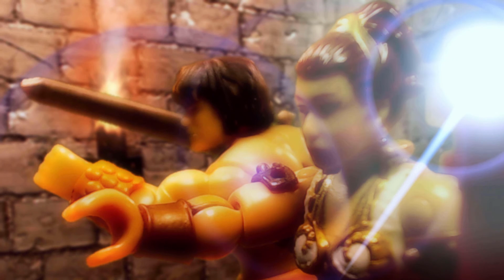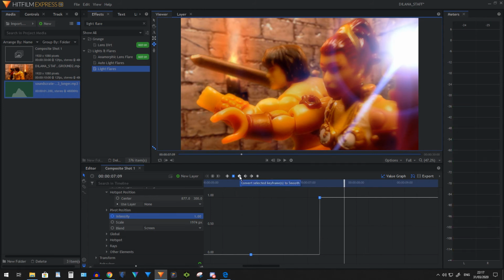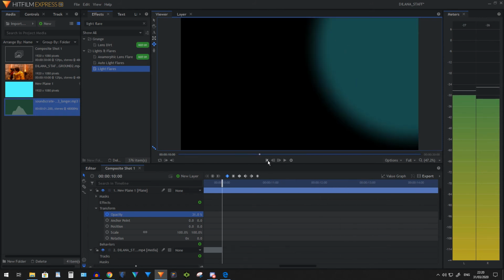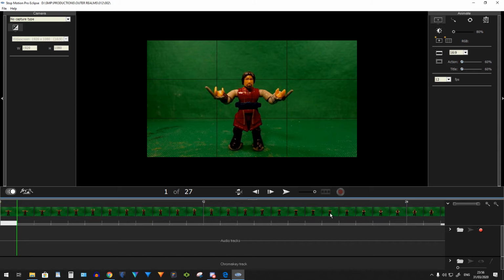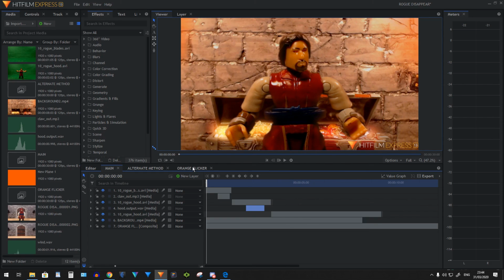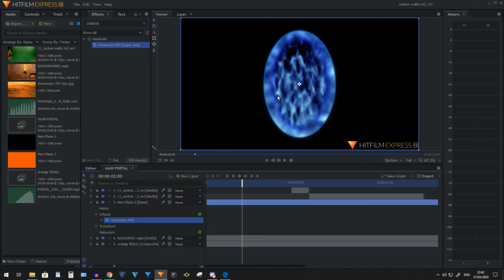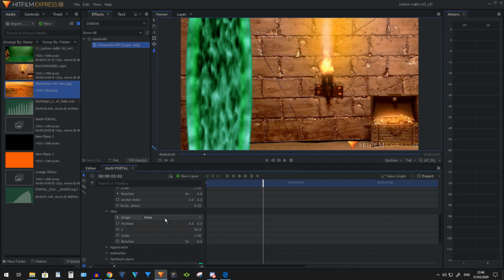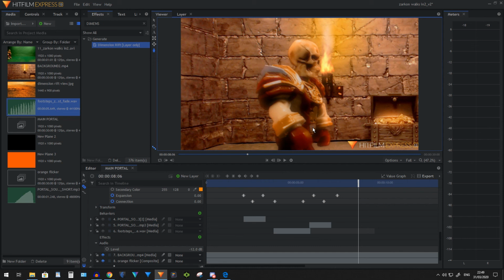The Outer Realms Breakdown PT5 : HE IS COMING. Hitfilm tutorial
In PT5 we look at the effects use to prepare our heroes for the arrival of Zarkon, looks at some animation software options and show how Zarkon arrives through the portal.